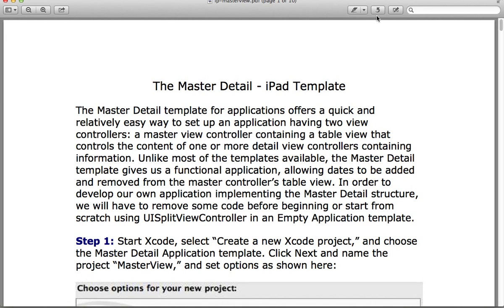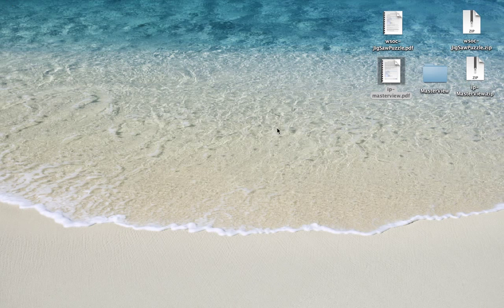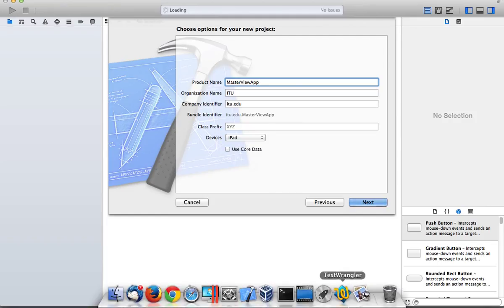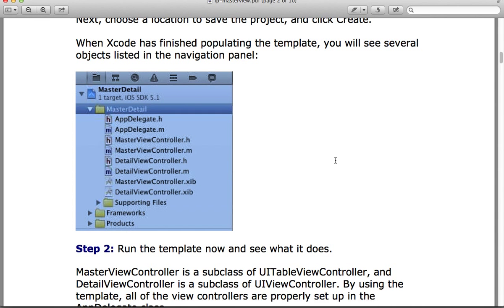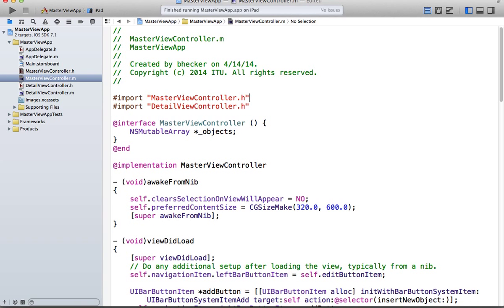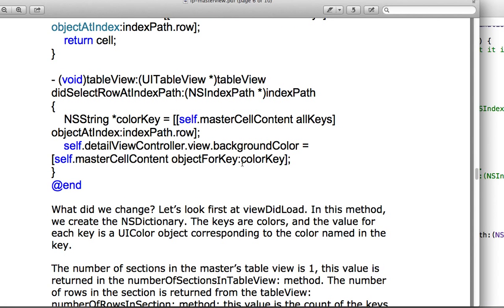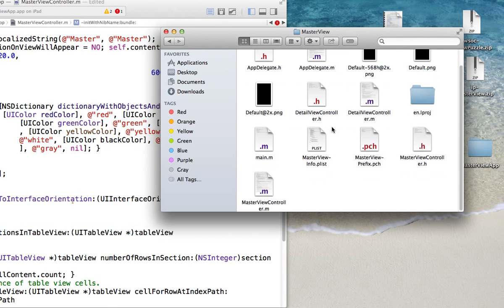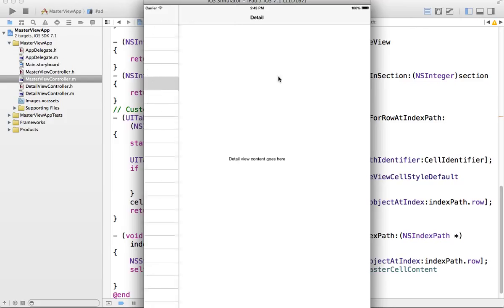Spring 14 - iOS Application Development - 18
This tutorial shows the user how to create a Master/Detail view application.